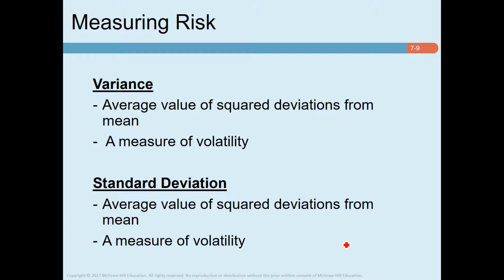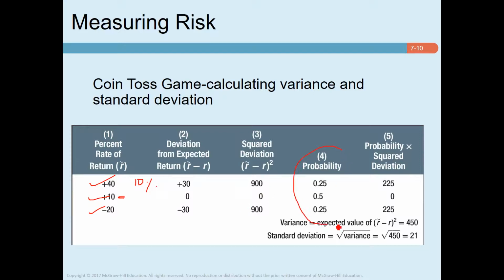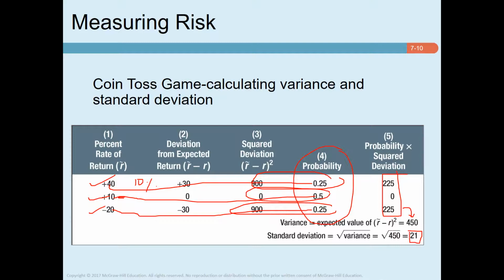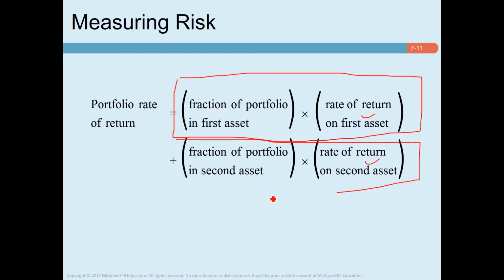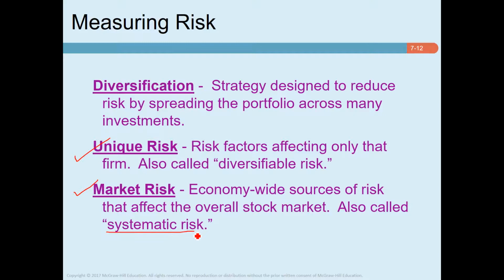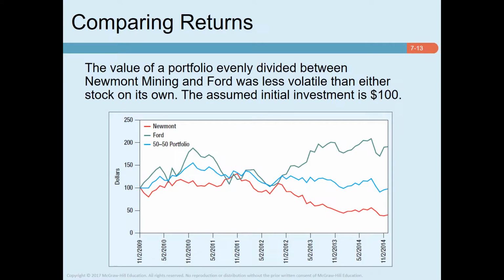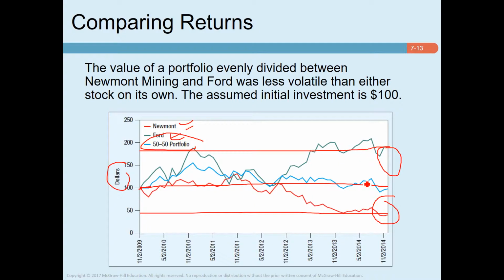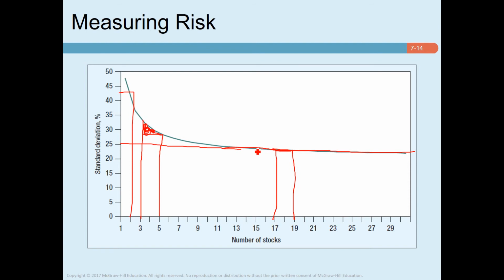Corporate finance Chapter 7 part 2